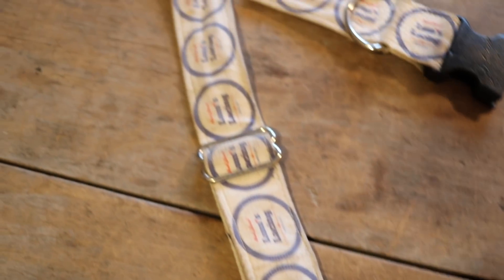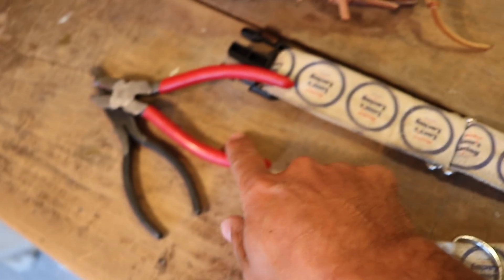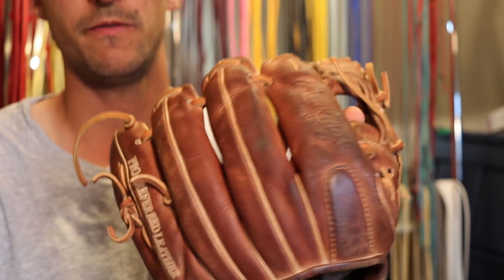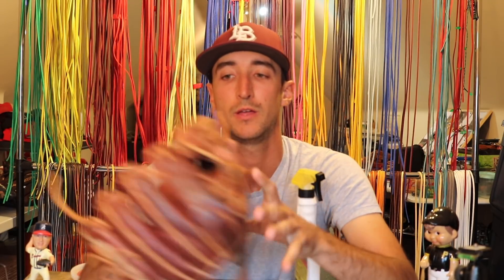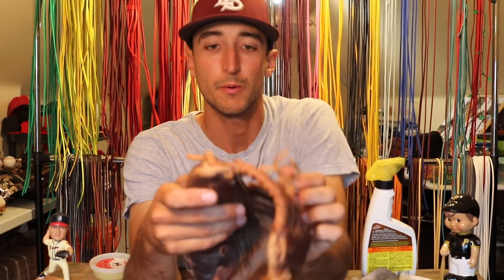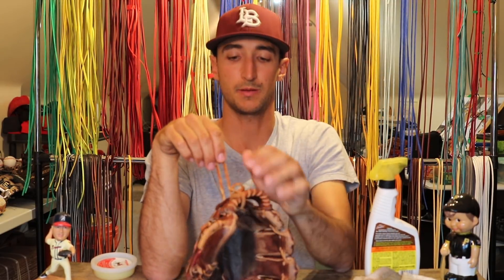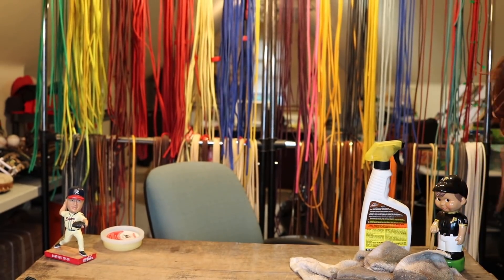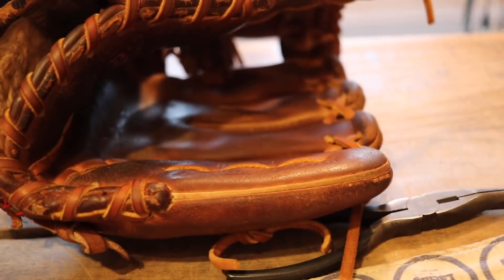How to Clean and Tighten a Dirty Baseball Glove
Leave a Comment or Shoot me an Instagram Direct Message if you have any questions!!